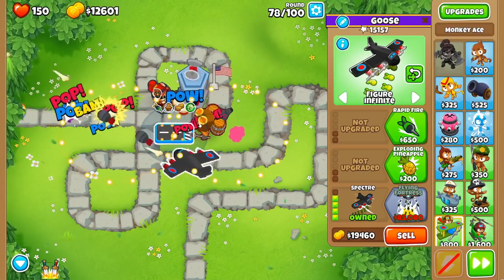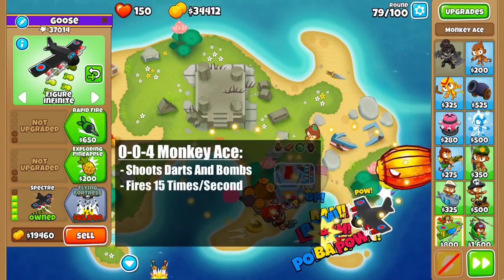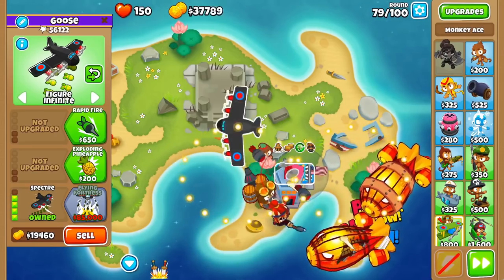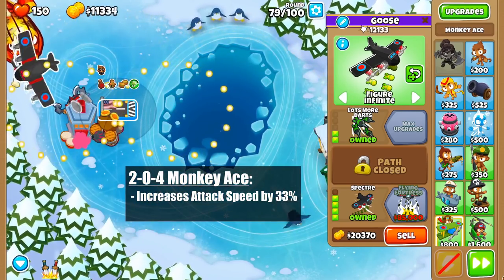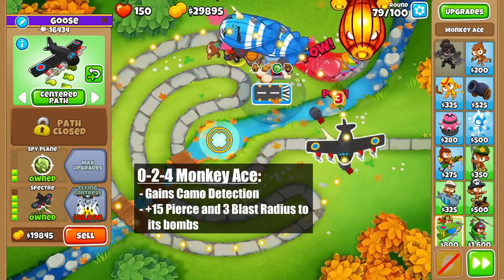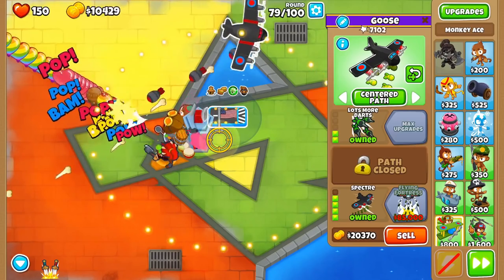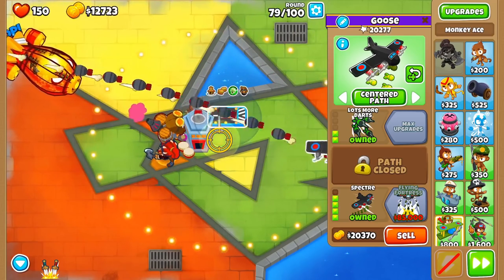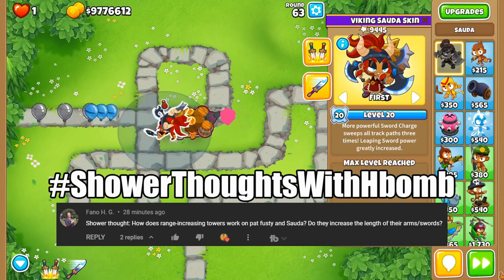Which Spectre Crosspath Is Better?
The Spectre and Flying Fortress Crosspaths are confusing as one path adds attack speed and pierce to darts, while the other adds pierce and blast radius to the bombs. But we cover which one to go in Btd6 and Battles 2.